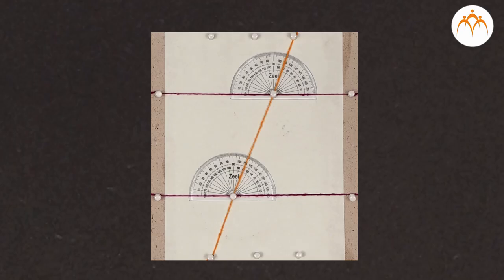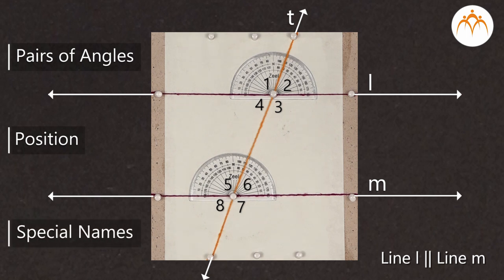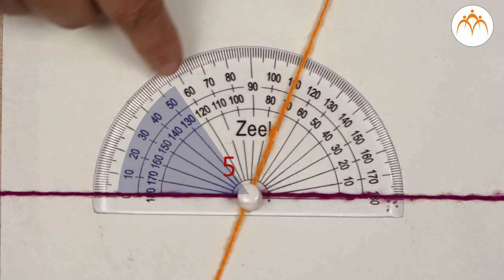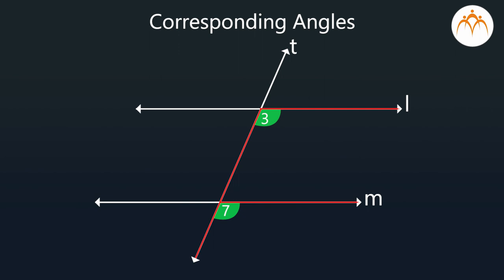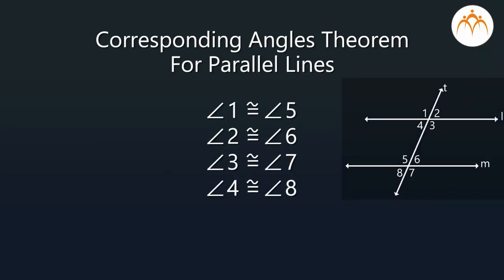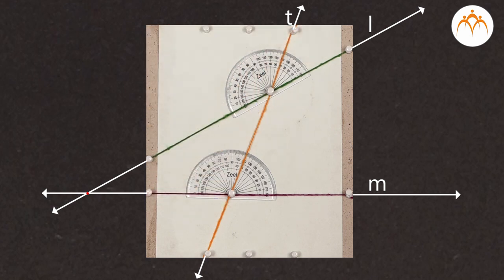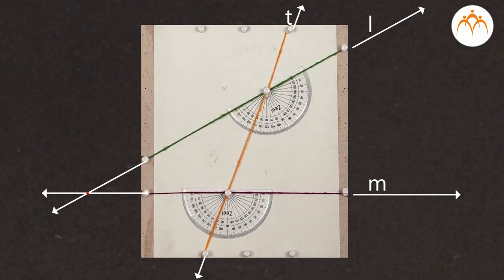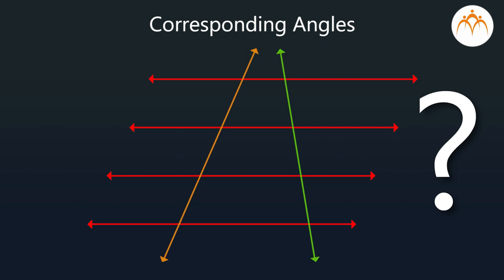Concept of corresponding angles